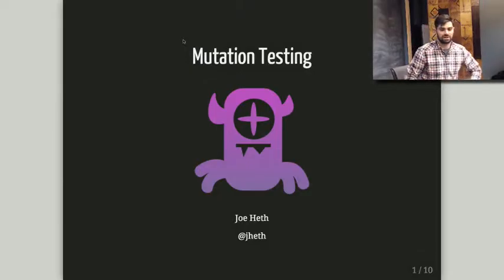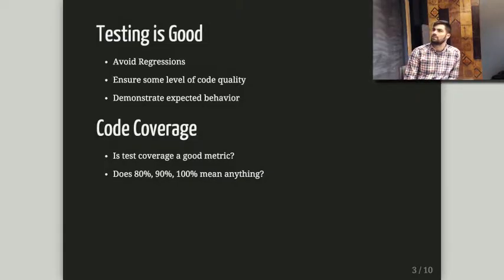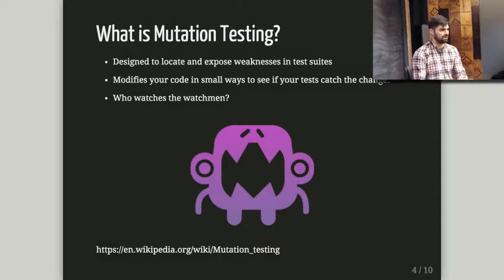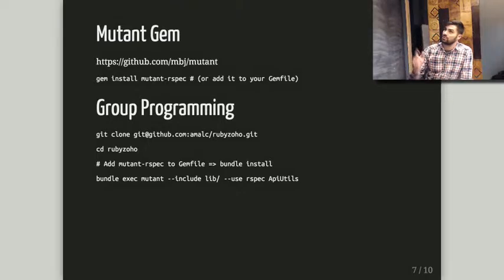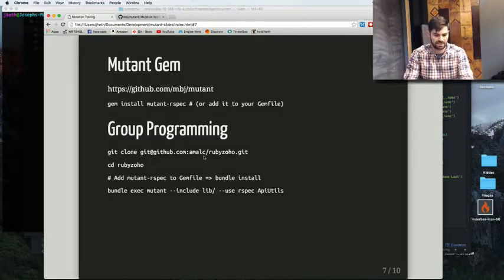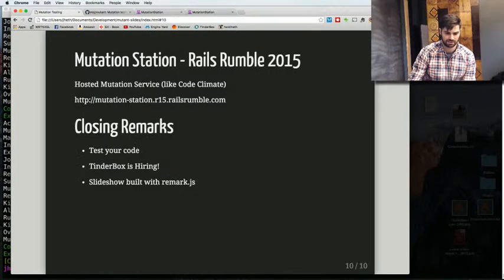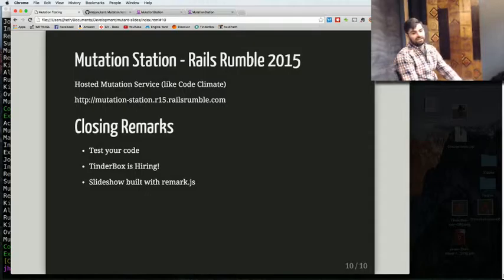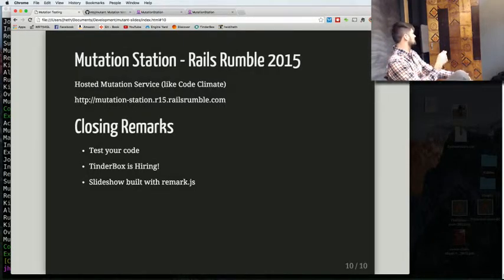Joe Heth - Mutation Testing in Ruby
Mutation testing in Ruby with Mutation Station